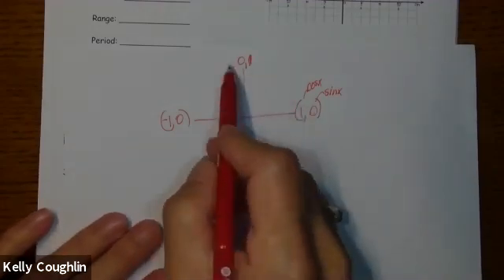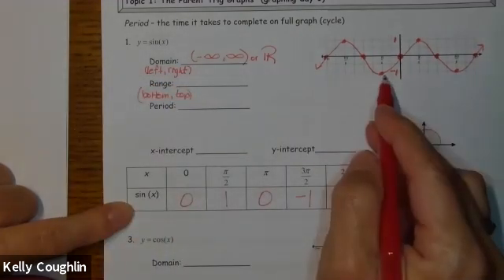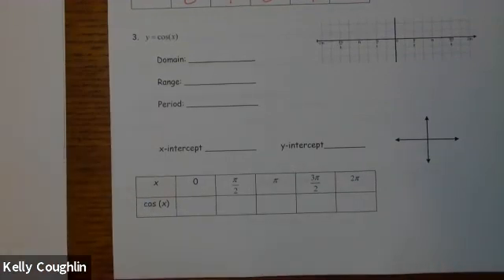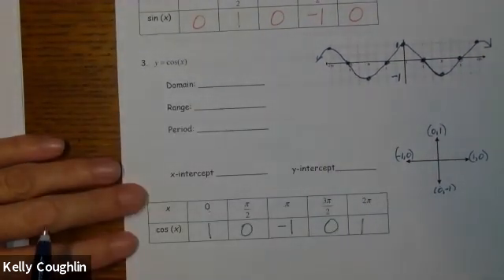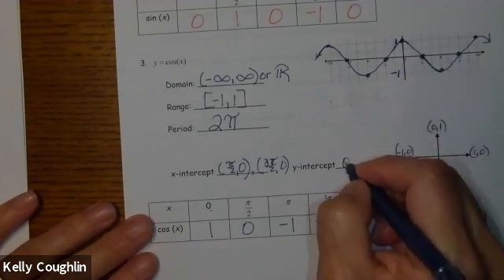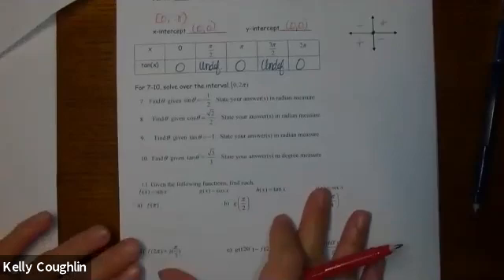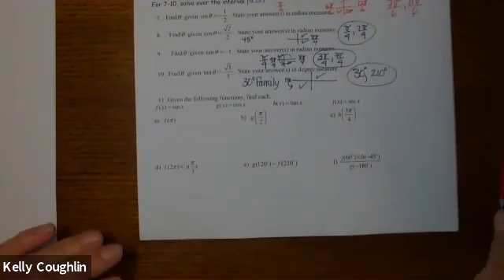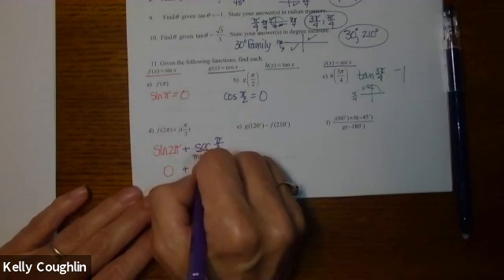Precalculus U4D1 Video Notes Parent trig graphs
Parent trig graphs